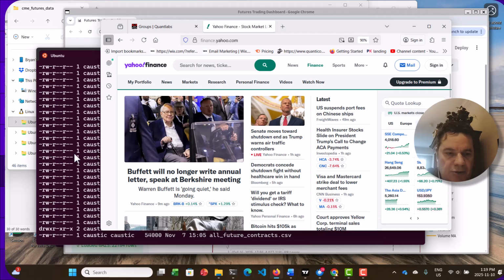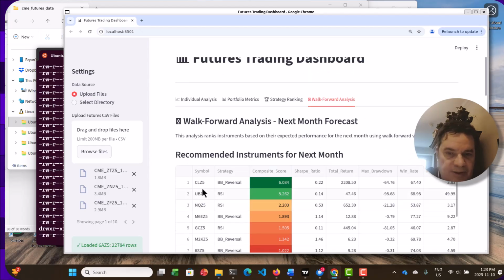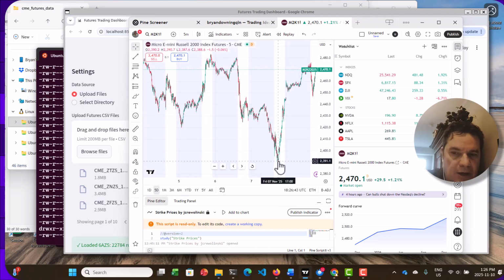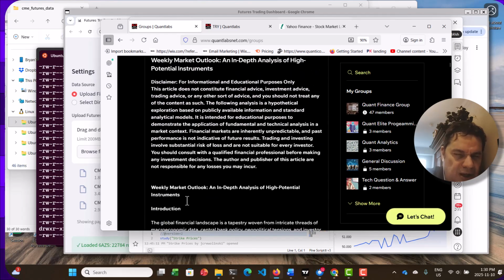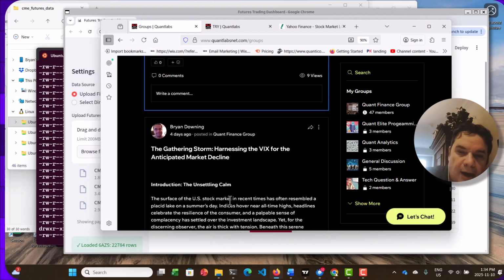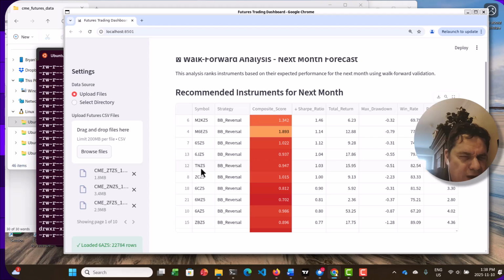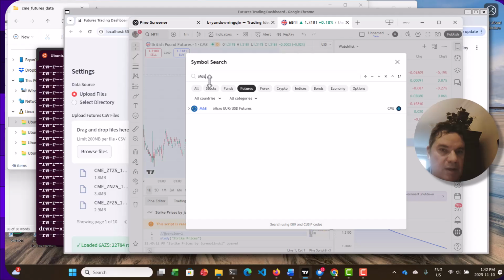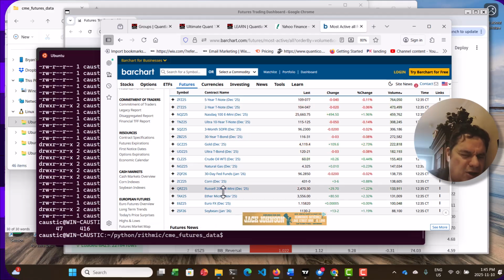Market CRASHING? This AI-Powered Defensive Futures Strategy is How Institutions Trade Volatility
Are you tired of watching your portfolio bleed red every time the VIX spikes? In this video, we pull back the curtain on the EXACT defensive futures trading strategies that hedge funds and institutions use to PROTECT and GROW their capital during high volatility.

Ready to see these institutional-grade analytics in action?

Forget "buy and hold" when the market is in turmoil. We're doing a deep dive into the professional's playbook, using AI-driven, minute-by-minute data to find what's really working right now. This isn't theory; this is a practical guide to mastering market chaos.

In this comprehensive guide, you will learn:
✅ The VIX is Your Signal: How to use Wall Street's "Fear Gauge" to know precisely WHEN to switch from offense to defense.
✅ Why Futures CRUSH ETFs: The critical reasons why professionals trade futures contracts for direct exposure and avoid the hidden costs and tracking errors of popular ETFs.
✅ The Defensive Asset Playbook: A masterclass on the top 3 safe-haven asset classes that thrive in chaos:
• Treasuries (ZB, UB): The ultimate flight-to-safety asset.
• Currencies (6S, 6J): How to trade the global flow of capital into the Swiss Franc and Japanese Yen.
• Agriculture (ZC, ZS): The overlooked defensive play with inelastic demand that is uncorrelated to stocks.
✅ The Quantitative Arsenal: How to use institutional metrics like the Sharpe Ratio, Max Drawdown, and Profit Factor to find winning strategies with confidence.
✅ AI-Powered Demonstration: Watch a live walkthrough of an AI dashboard analyzing 47 futures markets to instantly identify the top defensive trades.
✅ The Gold Standard of Testing: Understand Walk-Forward Analysis and why it's the only backtesting method you can trust.

This video will give you a complete framework for turning market fear into calculated opportunity. It's time to stop reacting to headlines and start trading like a quantitative professional.

Stop guessing and start making data-driven decisions. Our Quant Analytics trial gives you direct access to the tools and insights discussed in this video so you can navigate volatile markets with a real edge.

The trial includes:
• Access to our private Quant Analytics group with daily data-driven insights.
• AI-generated HFT/Quant source code samples.
• Our complete library of Quant Analytics videos and webinars.
• Advanced strategies for portfolio growth, futures, and options

TIMESTAMPS:
0:00 - The Problem with High Volatility
2:15 - Understanding the VIX: Your #1 Signal
5:30 - The Arena: Why Futures are Superior to ETFs for Defensive Trading
9:45 - The Defensive Playbook Part 1: US Treasuries (The Ultimate Safe Haven)
13:10 - The Defensive Playbook Part 2: Safe-Haven Currencies (CHF & JPY)
16:05 - The Defensive Playbook Part 3: Agriculture (The Uncorrelated Asset)
19:20 - The Modern Arsenal: A Quantitative Approach to Trading
21:00 - Key Metric #1: The Sharpe Ratio (Risk-Adjusted Return)
23:45 - Key Metric #2: Max Drawdown (The Measure of Pain)
25:10 - The Gold Standard: What is Walk-Forward Analysis?
28:00 - LIVE DEMO: AI Dashboard Finds the Best Defensive Trades
32:40 - Your Path to Professional Trading (Quant Analytics Trial)